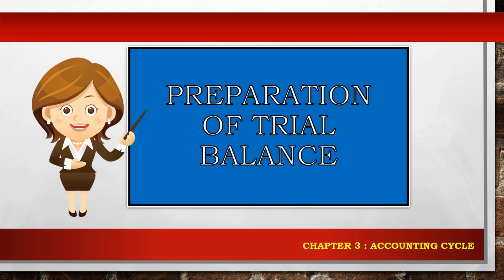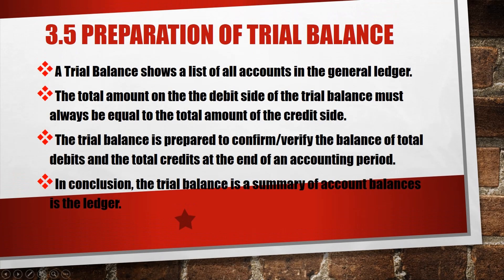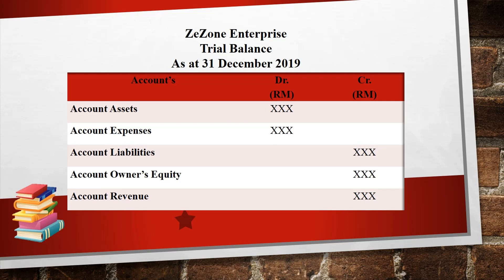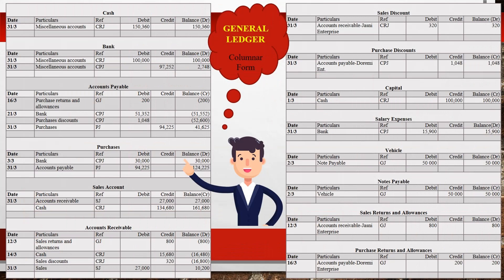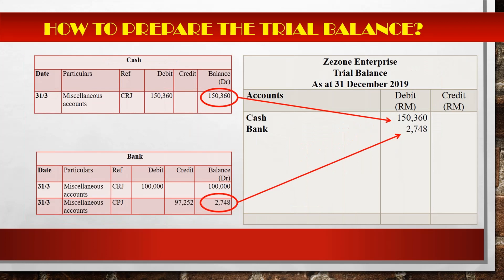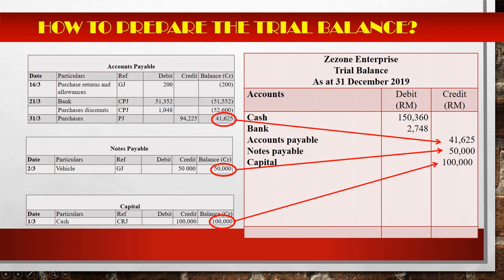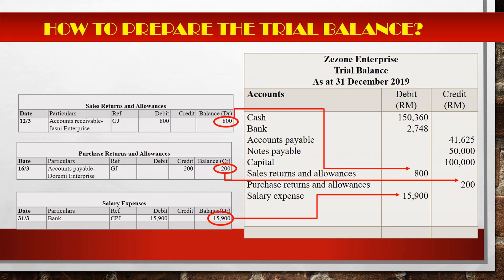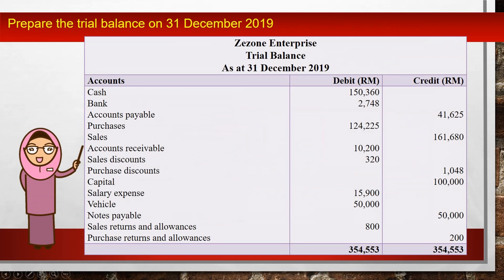Topic 3 Accountig Cycle Preparation of Trial Balance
Creator: Kolej Matrikulasi Perlis